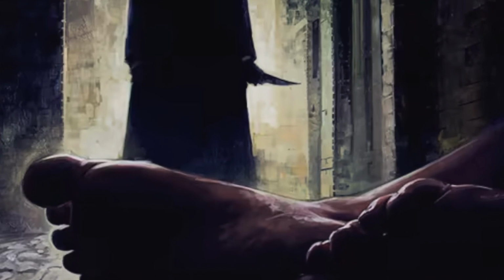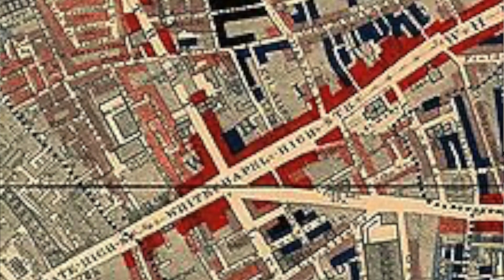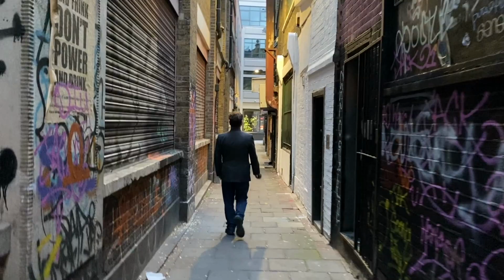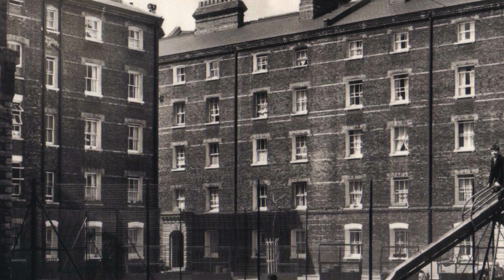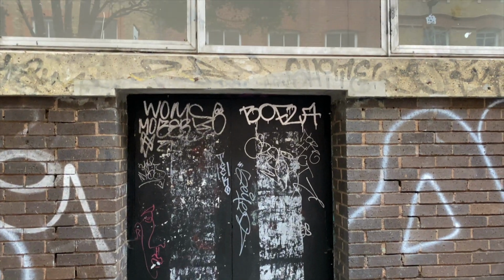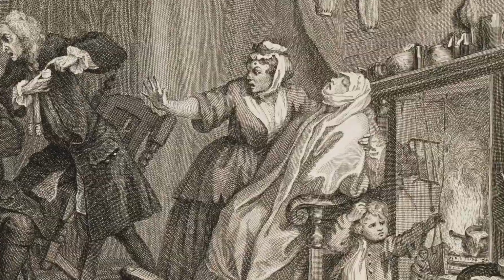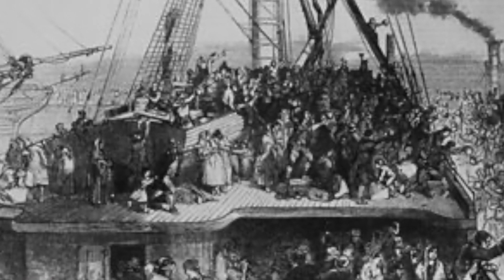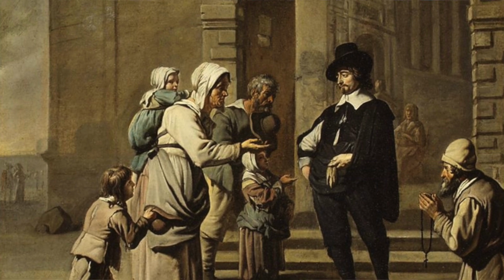Learning about Jack the Ripper at KS3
This video discusses why Jack the Ripper is taught in schools and how it is important for learning about the social history of London. It looks at the background of five of the murder victims.

Thanks to Brontë Schiltz for her camera work.

Music used in this video is 'Jack the Ripper' (Morrissey/Boz Boorer) performed in 'Who Put the M in Manchester?' (2005)